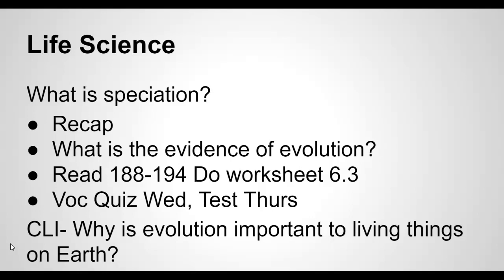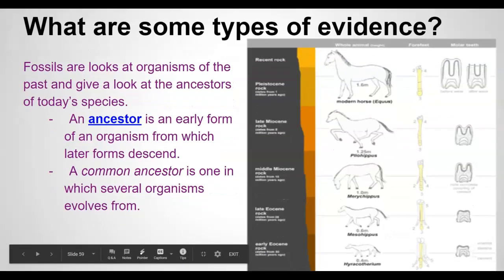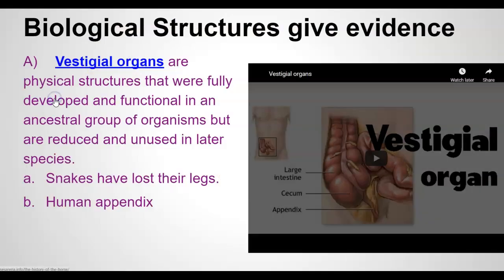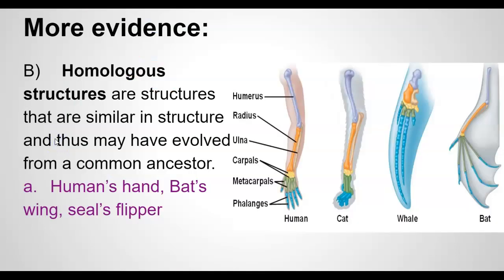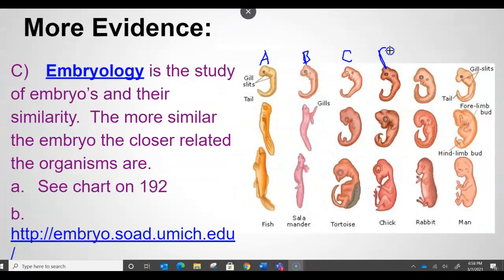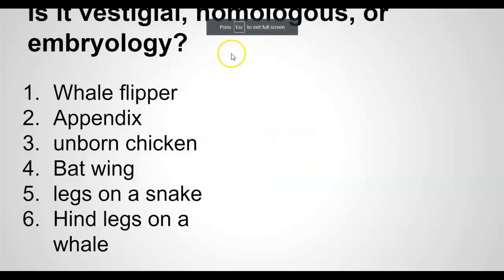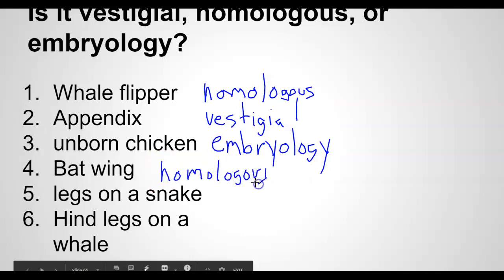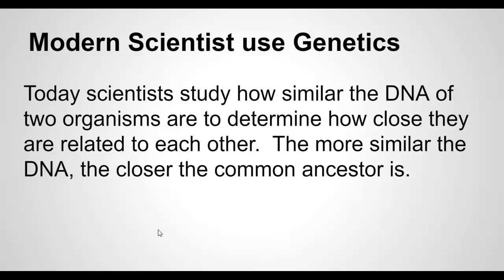Life Science Chapter 6 Section 3 Evidence of Evolution